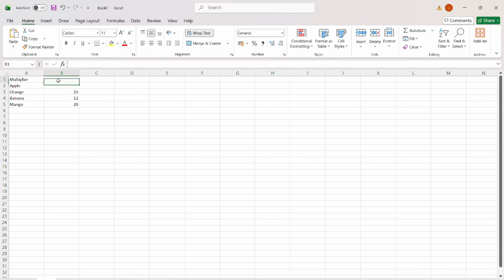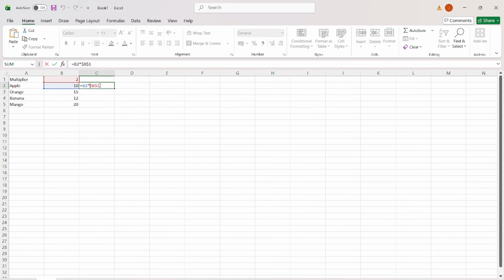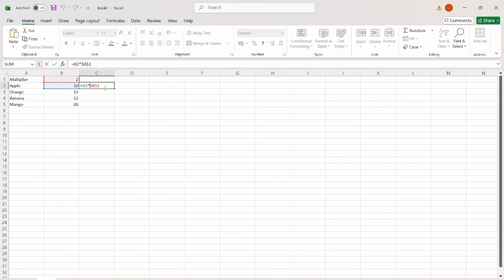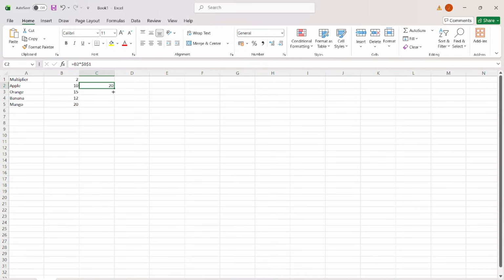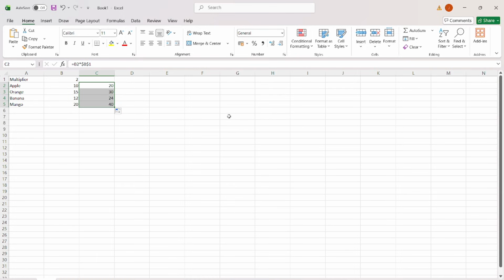How to Use Absolute Cell References in Excel [2026 Easy Guide]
Learn how to use absolute cell references in Excel to keep formulas accurate as you copy them. In this quick Excel tutorial, you’ll see how $ signs work in cell addresses, when to lock rows or columns, and common mistakes to avoid. If you search “absolute references in excel,” “excel lock cell reference,” or “use dollar signs,” this helps.

-Google Drive
-Google Meets
-Google Sheets
-Google Chrome
-Google Forms
-Google Gmail